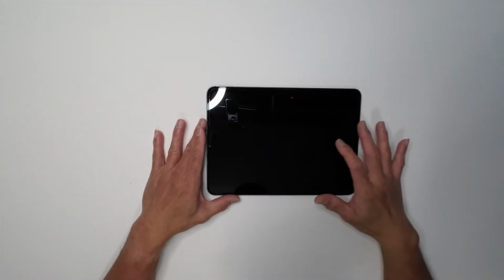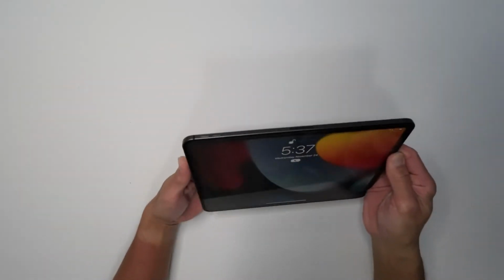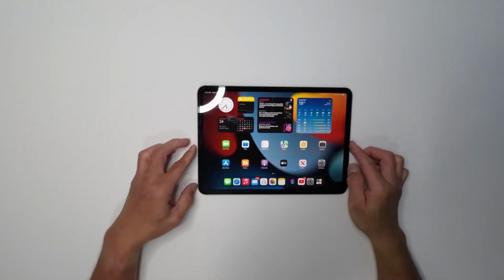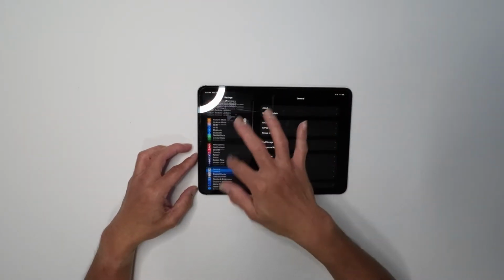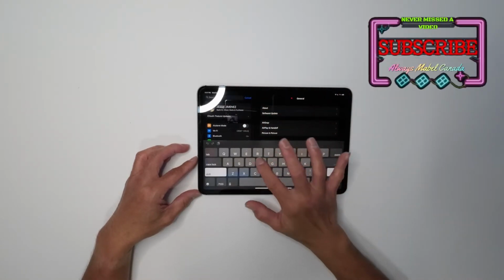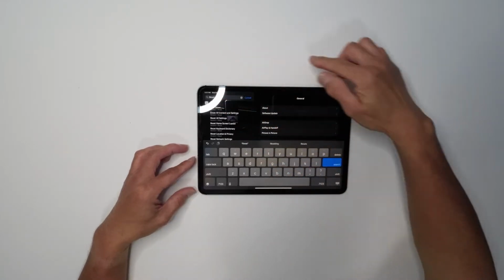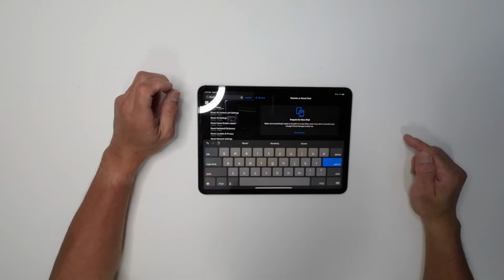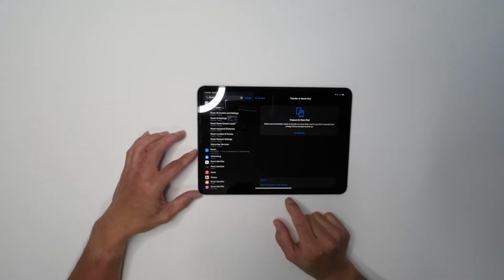HOW TO FACTORY RESET YOUR IPAD OLD & NEW QUICK & EASY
HOW TO FACTORY RESET YOUR OLD & NEW IPAD IN THE QUICKEST WAY.